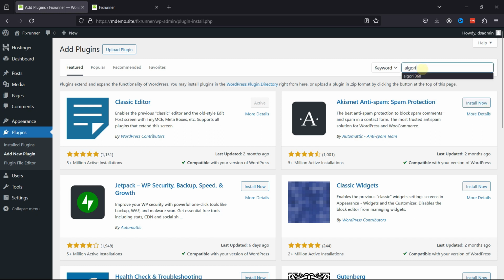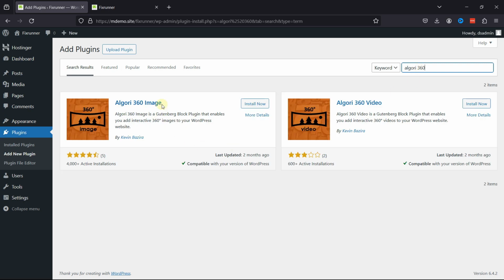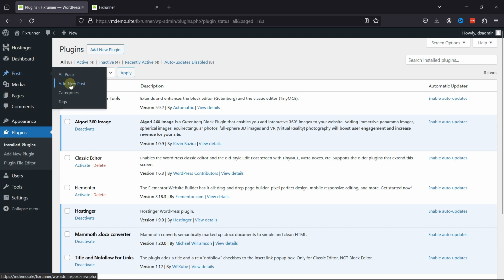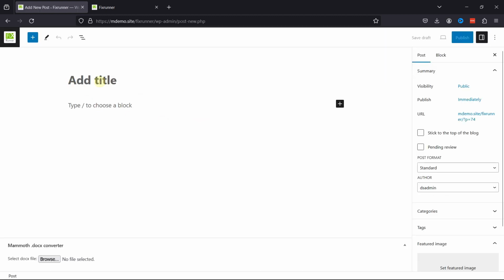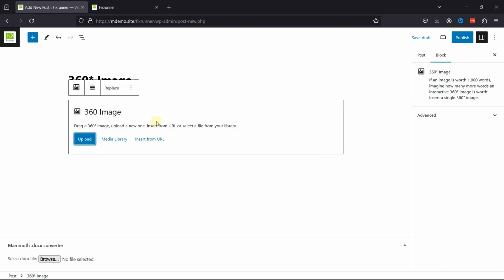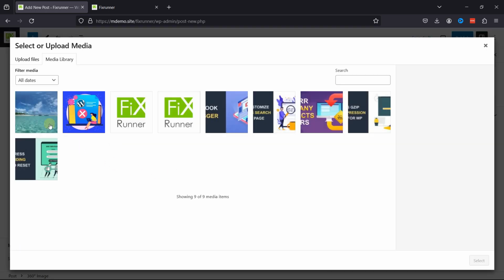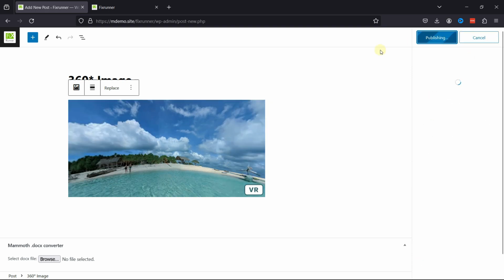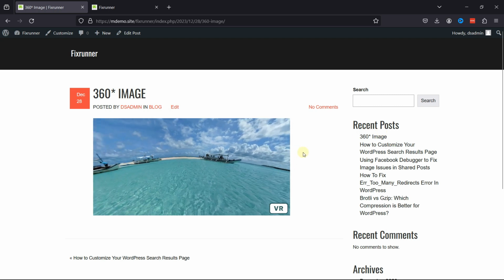How To Add 360 Degree Interactive Image In WordPress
The easiest way to Add 360 Degree Interactive Image In WordPress.Adding interactive 360-degree images to WordPress can provide an engaging and immersive experience for your website visitors.

0:00 - Introduction.
0:27 - Install and activate "Algori 360 Image" plugin
0:50 - Adding the image